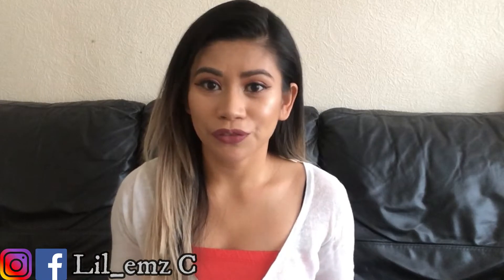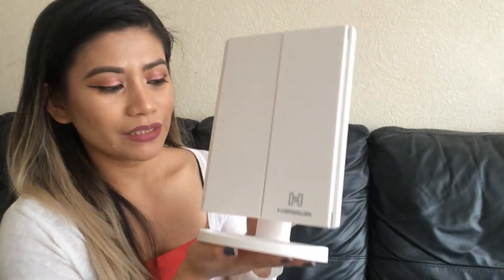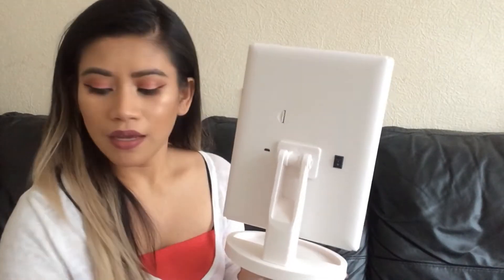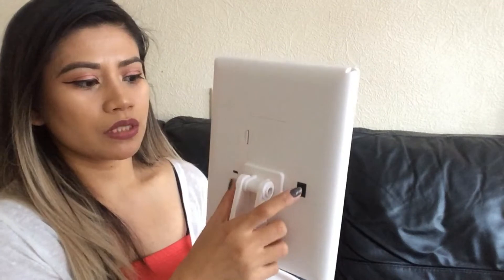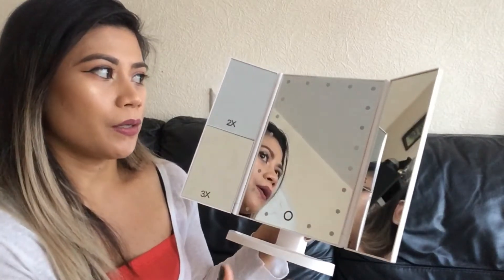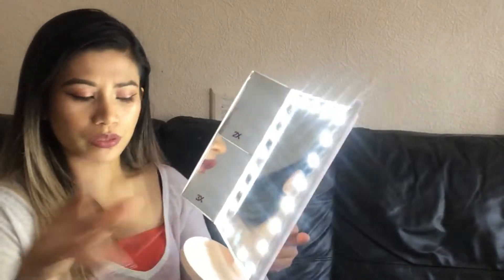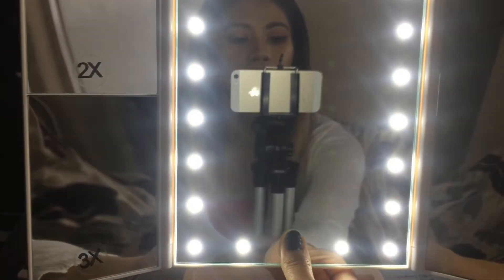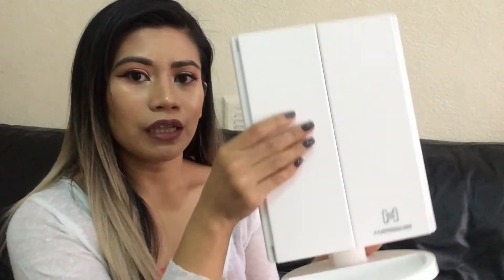Affordable LED lighted makeup Mirror || REVIEW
Hi all! I was fortunate to receive this beautiful LED Ligthed mirror from HAMSWAN. They reached out to me to show this in a video and review.

You can purchase this mirror on amazon;

*This was sent to me for review purposes only. However, all opinion are my own*